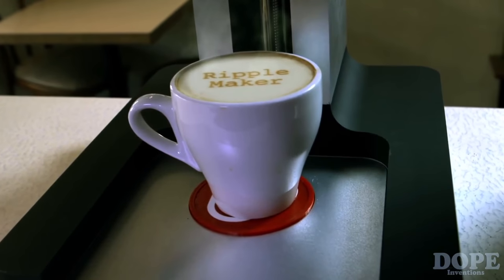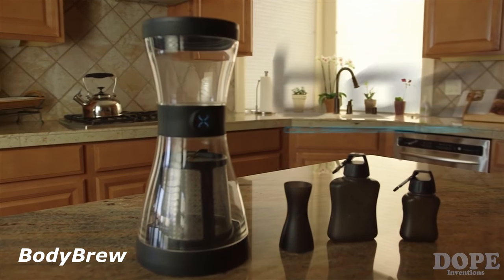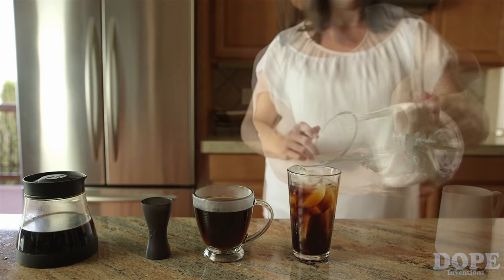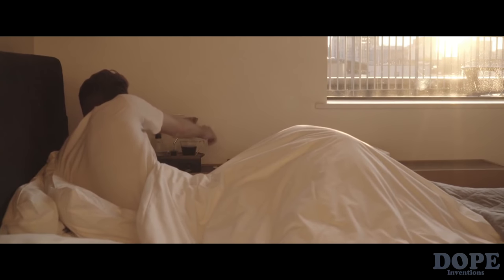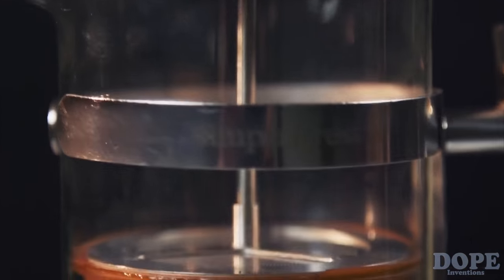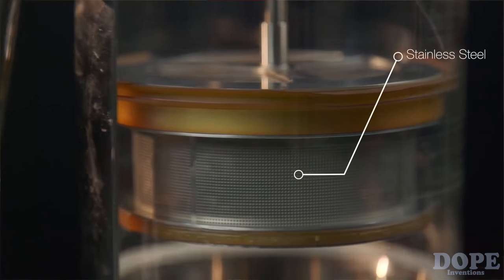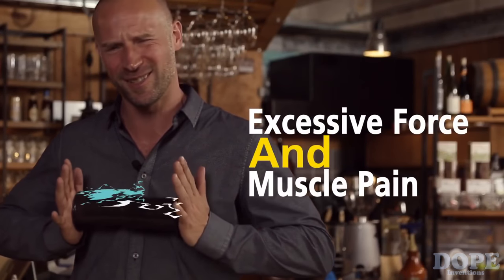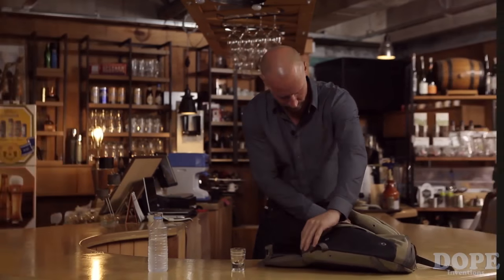5 Epic Coffee Gadgets For Every Coffee Lover! ▶2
Five amazing inventions to make your coffee experiance better. If you're a coffee lover definitely check these amazing coffee gadgets and machines out!

Inventions:

 1. Ripple Maker: Enrich the coffee experience with gorgeous graphics, inspiring statements, clever commentary, and personalized messages. The full range of human emotion created in coffee, on coffee. Made possible by the Ripple Maker.
 2. BodyBrew (BOD): The Ultimate Cold Brew Coffee System. Cold Brew Coffee Simplified.
 3. The Barisieur: A designer alarm clock in high-end materials, waking you with freshly brewed coffee or tea.
 4. simpli press coffee: Clean. Smooth. No Mess! French Press, But Better. Designed to bring out more flavors in your coffee in less time, with an easier cleanup! Life just got better.
 5. Cafflano® Kompact: a Simple Pressing Hot & Cold Brewer.